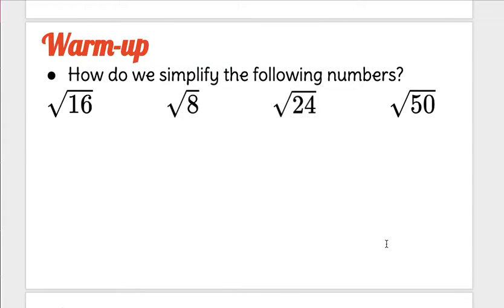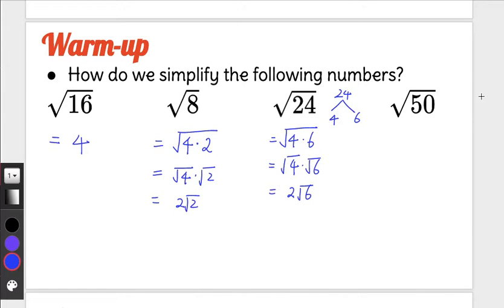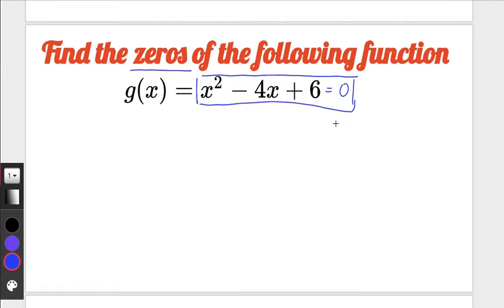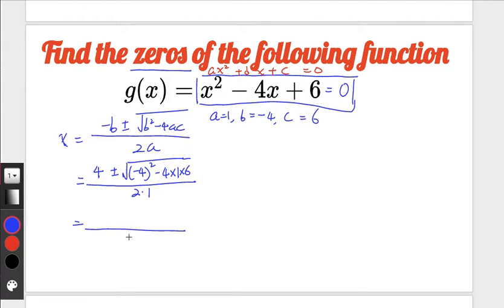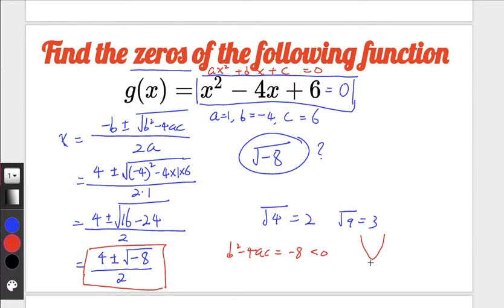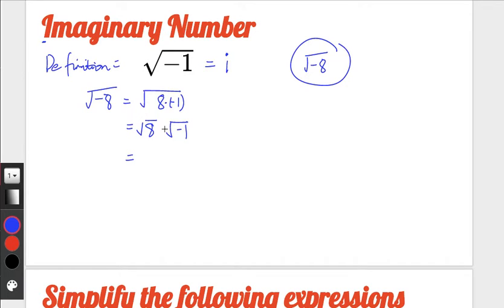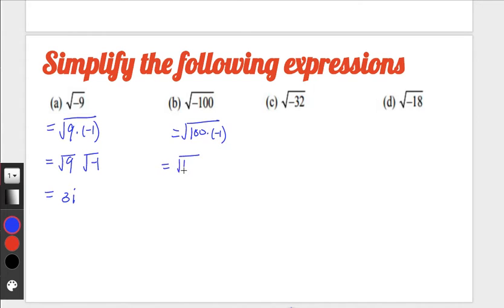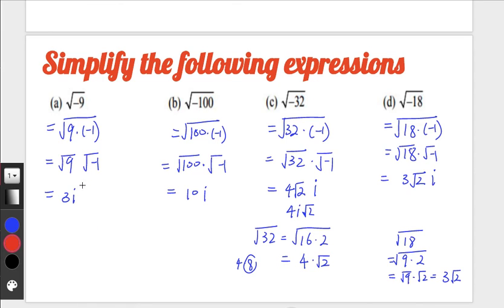2.4_Imaginary Number